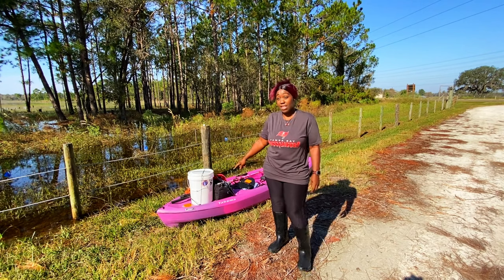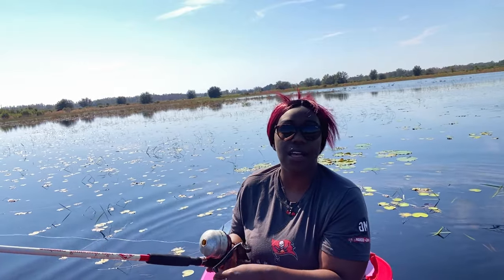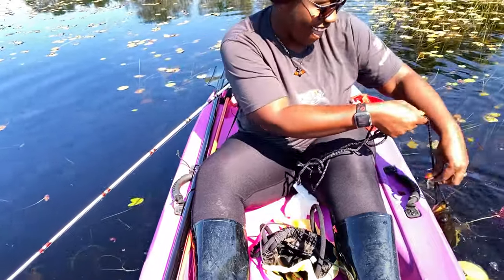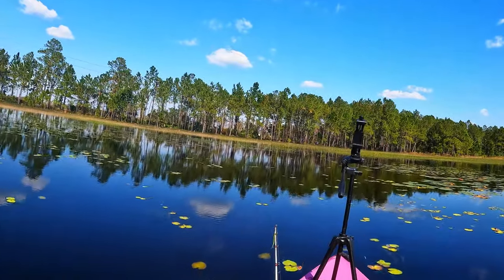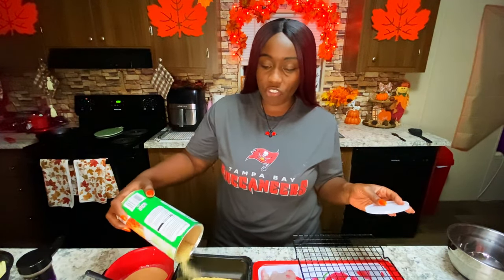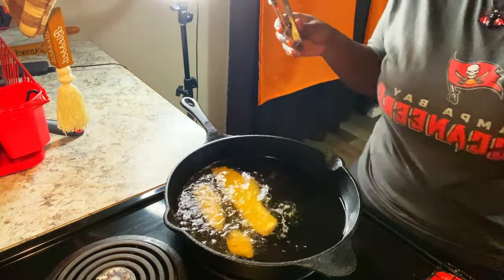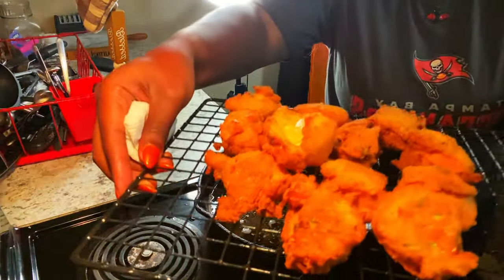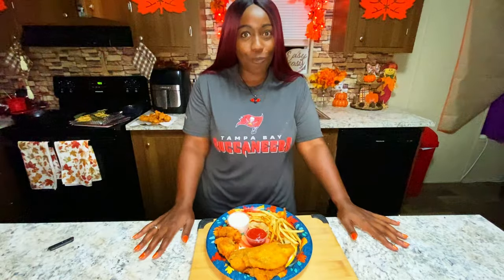"Solo Kayak Bass Fishing: Catch, Clean & Cook Adventure!"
Join me as I kayak solo through Gator territory, facing the wild and landing a huge largemouth bass—along with a smaller one too! Fishing from a kayak can be challenging, but I managed like a pro, navigating the waters and catching a tasty prize. There's nothing like the taste of fried bass; it’s been years since I’ve had it, and cooking it up brought back incredible memories of my dad catching and frying fish for the family. Tune in for this exciting solo kayak fishing adventure—you won’t want to miss it!

Filmed by: Gopro 10 & iPhone 11